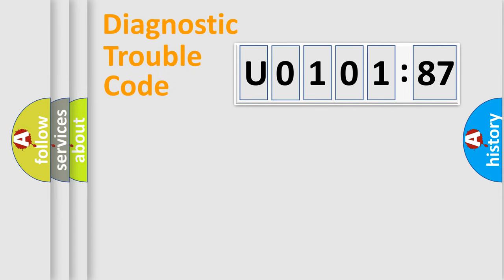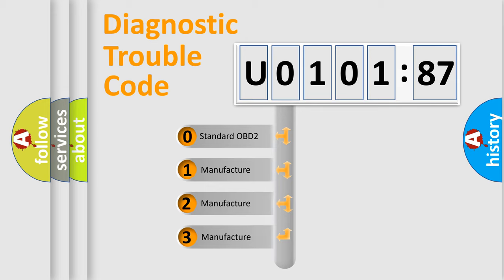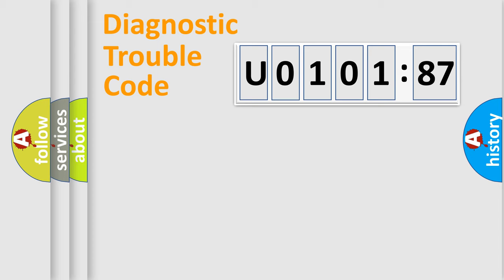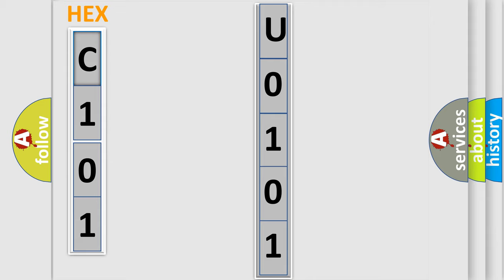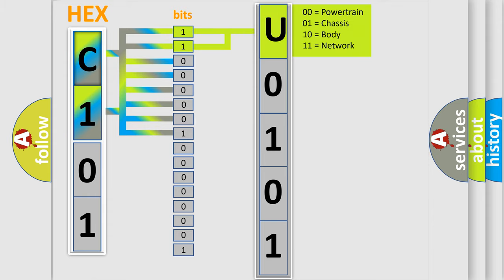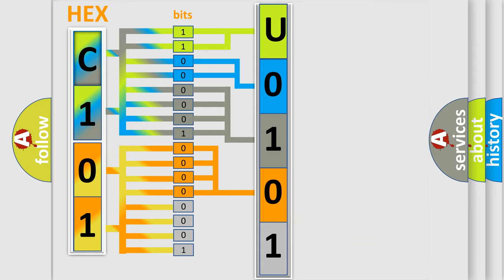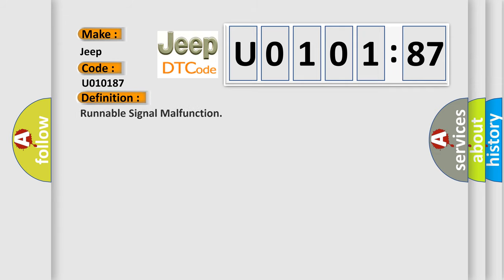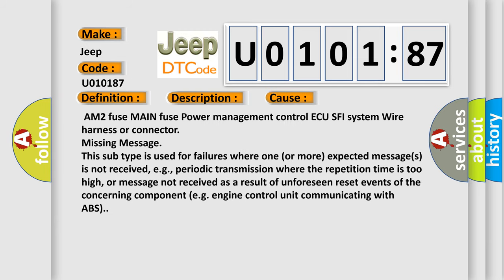DTC Jeep U0101-87 Short Explanation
Contents:
0:21 Basic DTC analysis according to OBD2 protocol standard.
1:48 Insight into programming
2:58 A diagnostically understandable description of the Diagnostic Trouble Code
3:05 Basic error definition

Make
Jeep
Code
U0101 87
Definition
Runnable Signal Malfunction
Description
Information received by the power management control ECU via a direct line from the ECM and information received from the ECM via CAN is inconsistent
Cause
 AM2 fuse MAIN fuse Power management control ECU SFI system Wire harness or connector
Failure Type
Missing Message
This sub type is used for failures where one or more expected messages is not received, eg, periodic transmission where the repetition time is too high, or message not received as a result of unforeseen reset events of the concerning component eg engine control unit communicating with ABS